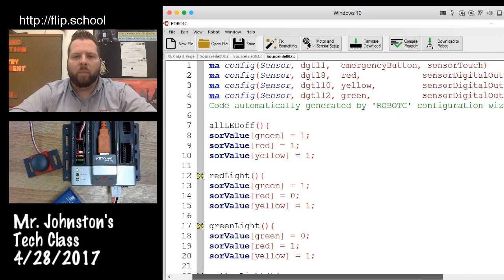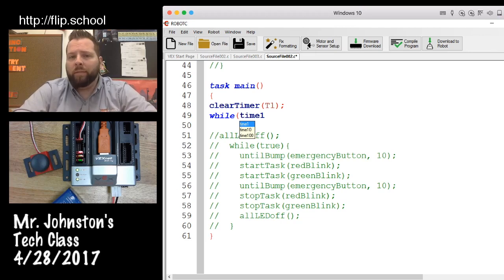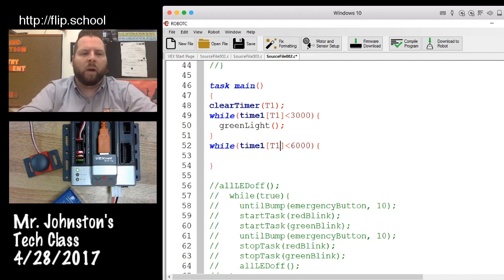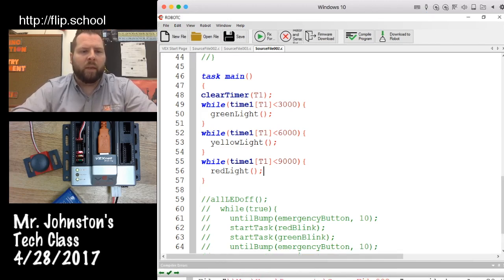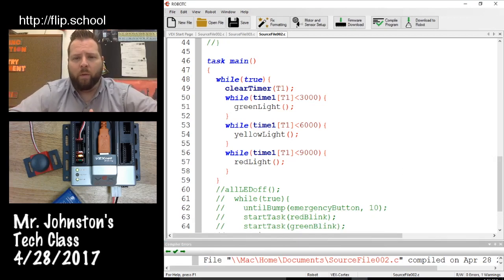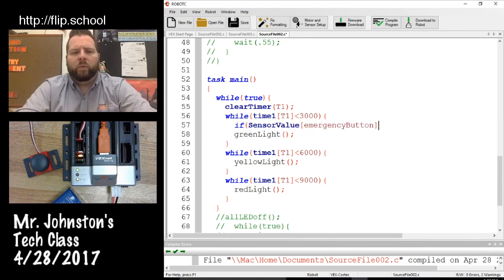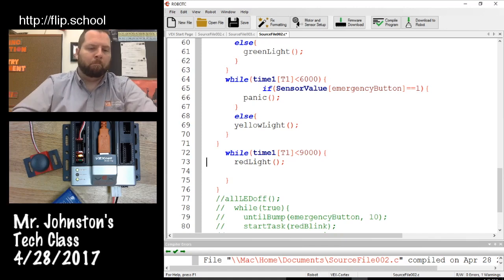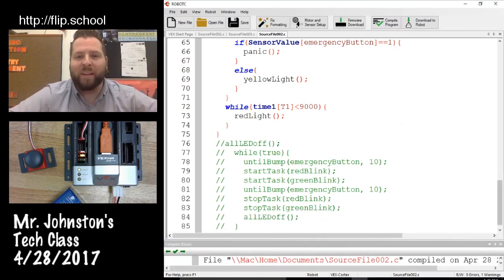RobotC Timers - Traffic Light - TASK #3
In this video I will show you step-by-step how you can write code for a TIMER in RobotC. Experienced users may want to skip to the end to see my final code :) For more info on TIMERS check out this resource